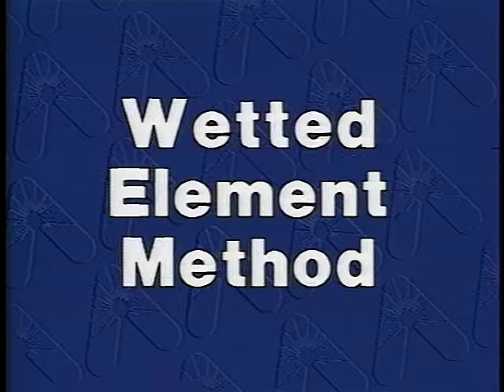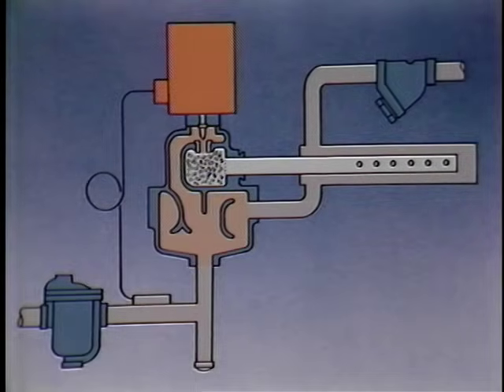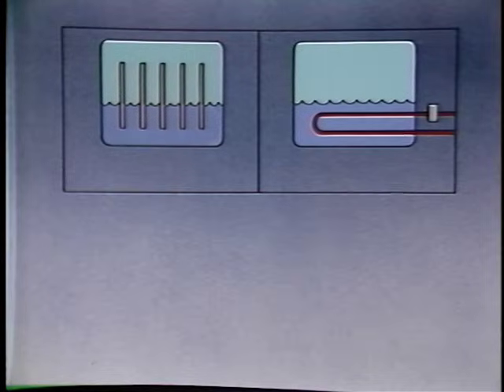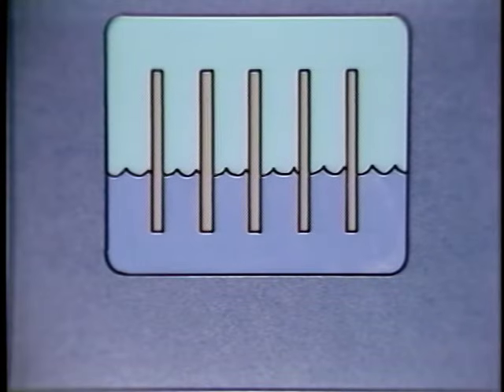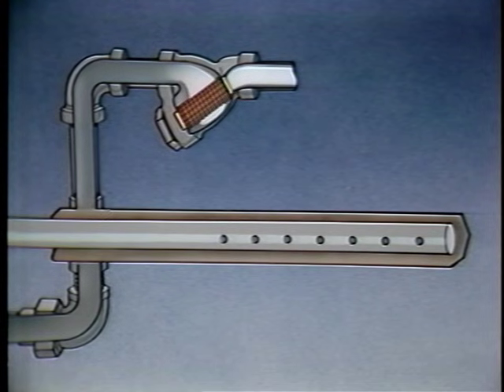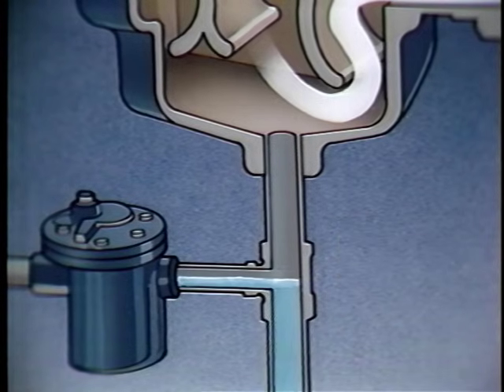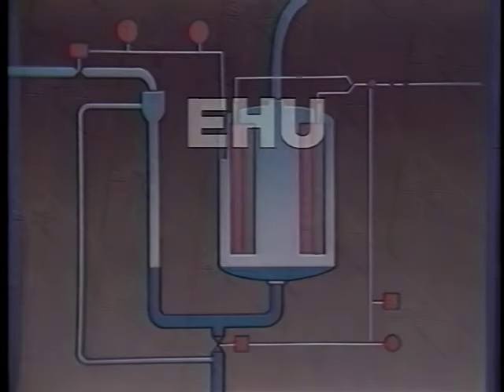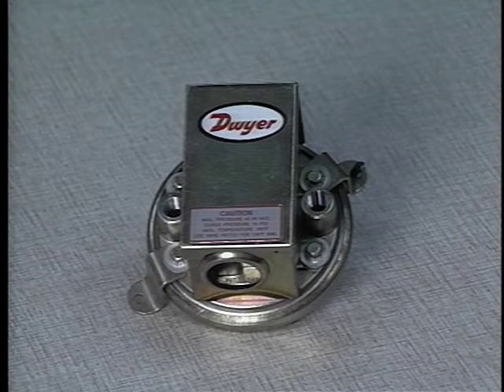Let's Talk Humidifiers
Armstrong has been sharing know-how in humidification applications since 1938. Through the design, manufacturing and application of humidification equipment, Armstrong has led the way to countless savings in energy, time and money

Armstrong International has released an FREE updated interactive 30 minutes course on the Fundamentals of Humidification.  The course objectives are: What humidification is and why it is important; Understand the problems associated with low humidity; Learn how to determine humidity requirements; Understand how Psychrometrics are used in humidification design, and learn about the different types of humidification (Isothermal and Adiabatic).

Learn more about Armstrong steam, air and hot water solutions